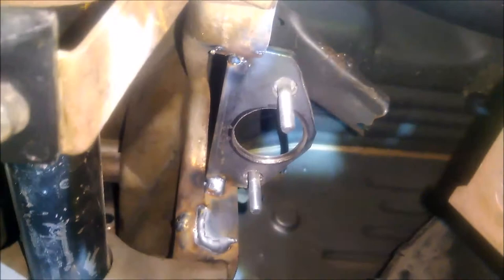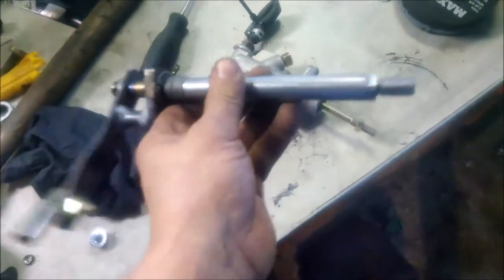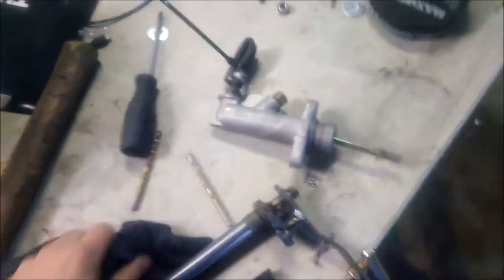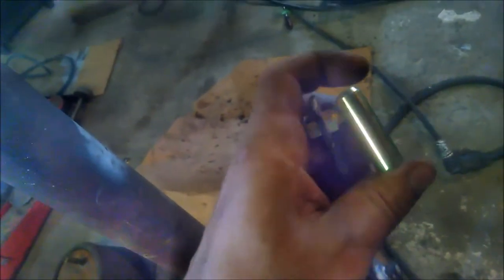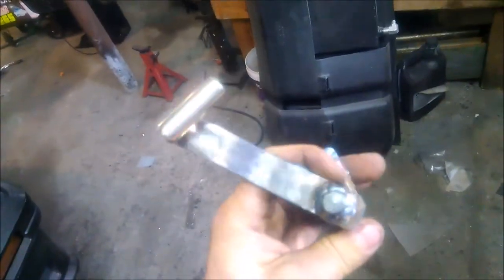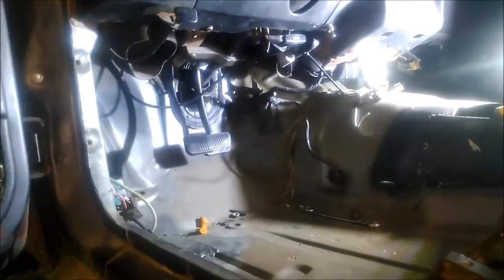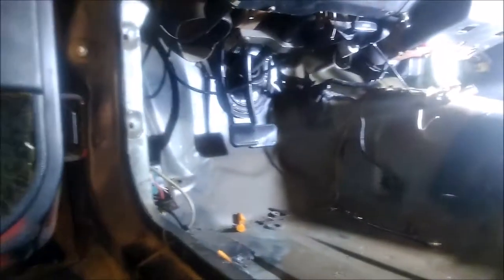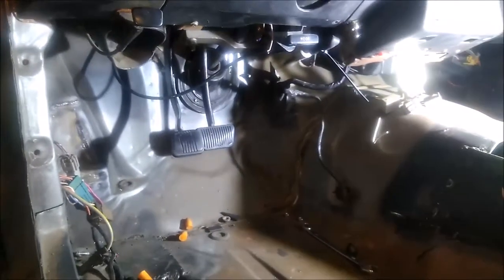mustang hydraulic clutch master install low dollar high labour diy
this is my low buck clutch master install. the worst part was laying upside down and scratching my back up. might be better ways to do it but thats the way you do it. gotta move these colour t.v's